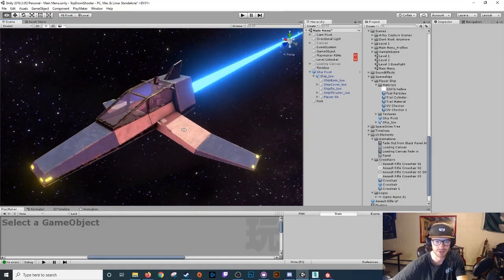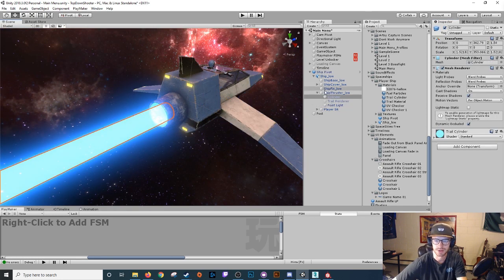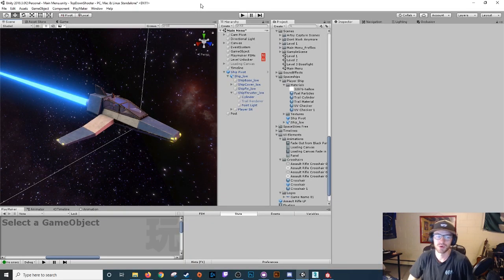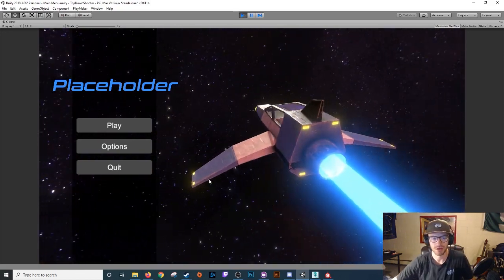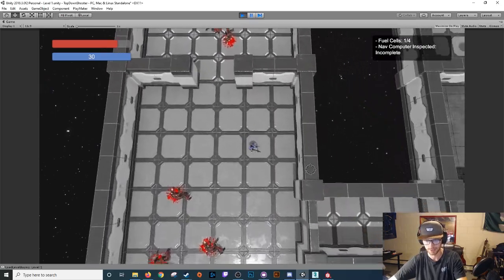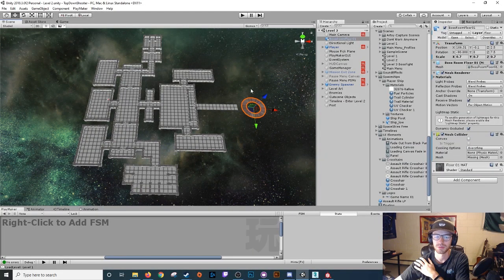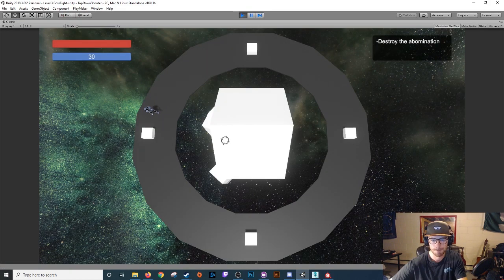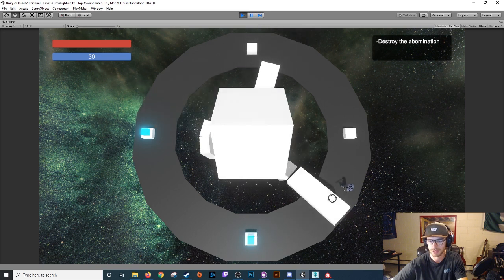Boss Fight and Main Menu Improvements - Unity 3D Indie Game Devlog #7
Hey Everyone! In this episode I go over some new 3d models added to the game, an updated main menu, the benefits of the post processing stack, and the foundation of the final boss fight! Check it out and let me know what you think!

I am a solo game developer with a strong background in 3D art. I am currently Developing a 3D top down shooter in Unity 3D. This series is all about documenting my process, sharing helpful tips, and ultimately inspiring you to work on your own games!